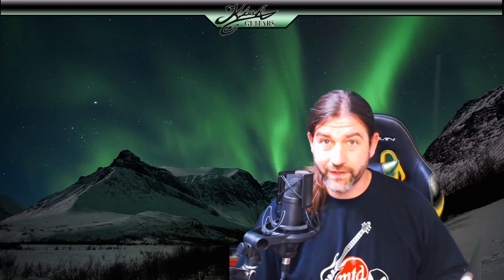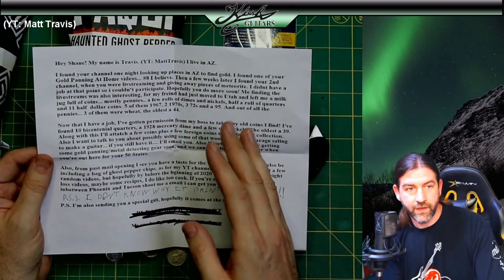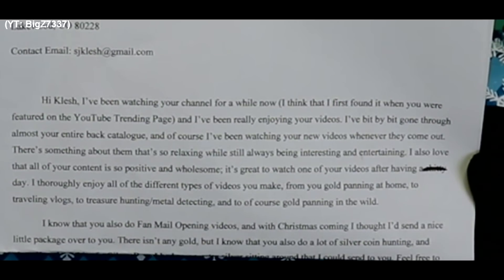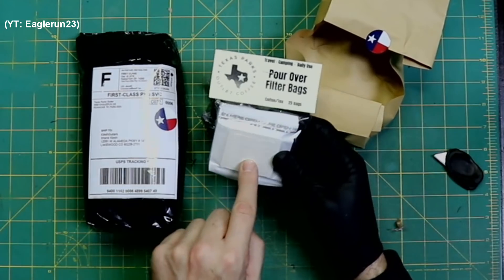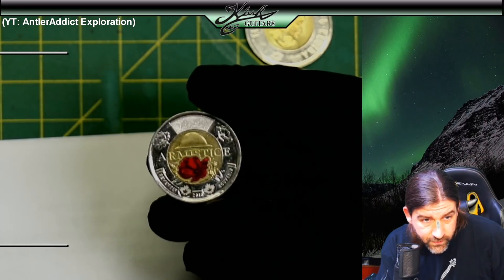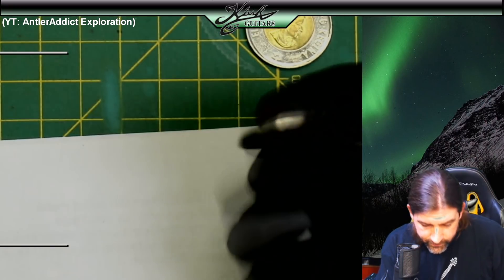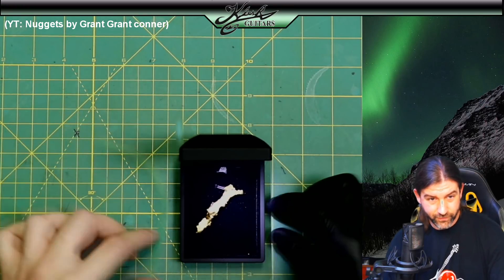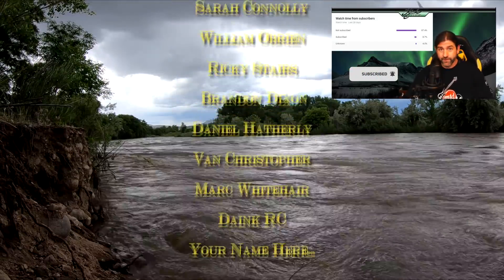My Biggest Gold Nuggets!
0:44 - Ambronite
2:30 - Matt Travis
5:55 - BigZ7337
9:40 - Texas Parks Outlet
10:30 - Andrew Burkhalter
11:25 - Joseph Richard
12:53 - AntlerAddict Exploration
14:42 - Gunnar L
16:27 - Cooper Winter
18:05 - NuggetsbyGrant

Klesh
12081 West Alameda Pkwy box 141
Lakewood, CO 80228